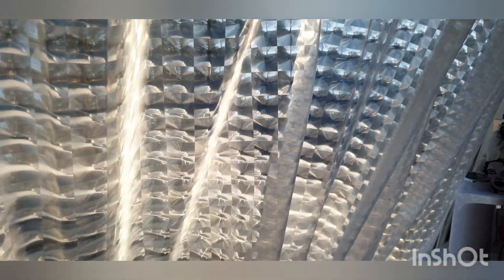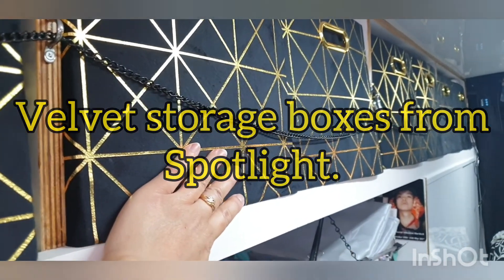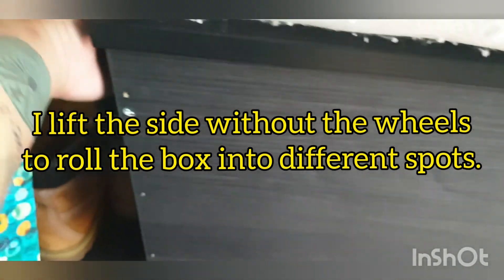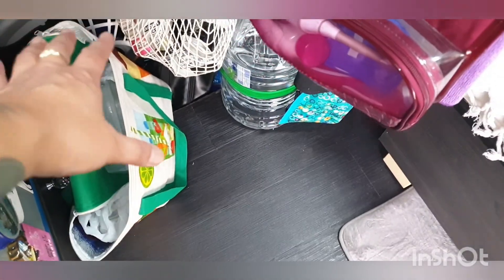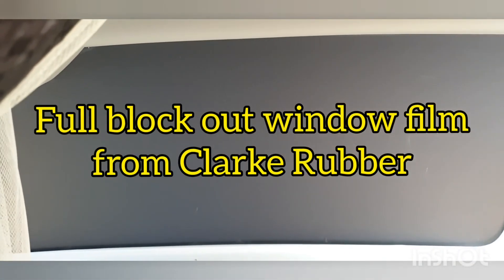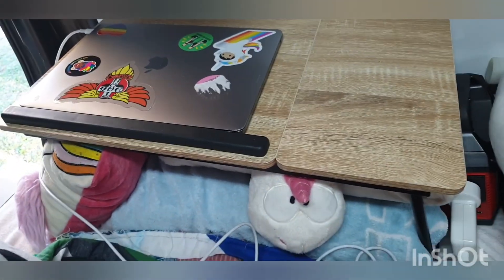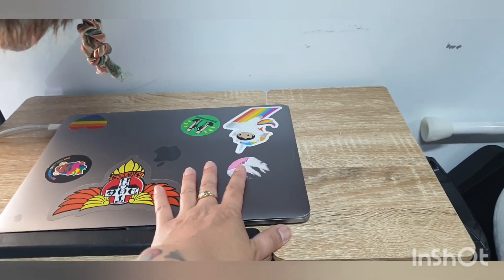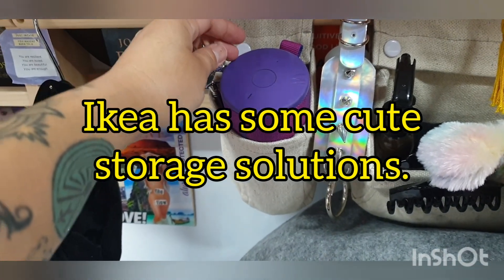Serendipity Upgrades to Improve my Everyday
It's Spring and I've cleaned out some of the old, and brought in a few new things to level up my vanlife life.

1. I changed up my shower curtain that allows more light to come through the open side door when it's raining as well as sunny. The design also provides privacy when the door is open while making the van look more open and bigger in the inside.

2. A storage box was made to extend my bed, and can be rolled into different positions to free up floor space, and be used as a seat to eat at my kitchen bench.

2. A portable laptop table is so convenient and easily stored away for space.

3. A bicycle bottle holder to hold my drinks while sitting on my bed attached to my book shelf so it doesn't easily tip over when I'm parked on uneven ground.

4. Black curtain as my head of the bed creates a "wall" to make it look less of a van; in addition to reducing heat and cold that come through the back window.

5. I use an octopus strap to keep the back door open wide enough to let air in while providing privacy.

6. The hanging wire basket above the sink allows me to hang a peg hanger to dry wet things like cloths, facial sponges, washing brushes.

7. Upgraded usb charged electric taps and attached some piping to keep it in place on the sink.

8. Velvet storage boxes meant adding chain to stop the boxes from falling out.

9. Skirt curtain to cover the open shelves above my bed.

10. Clamp light for night cooking.